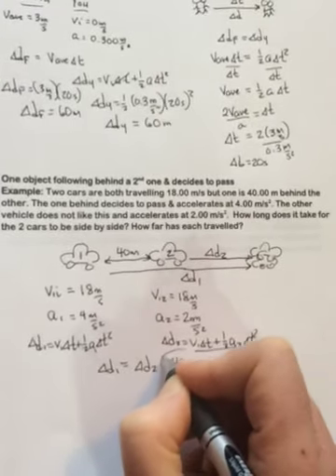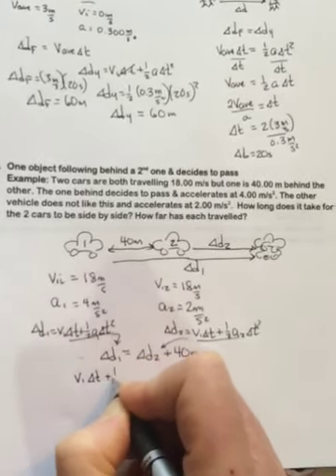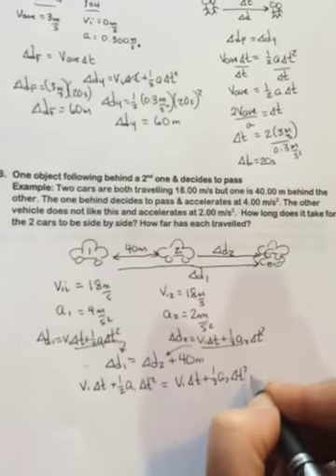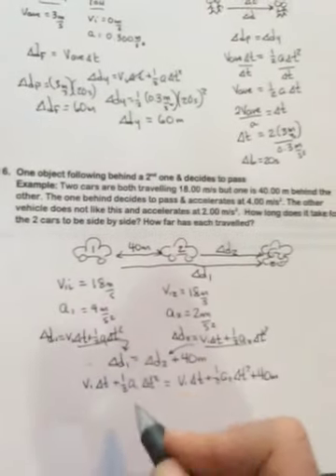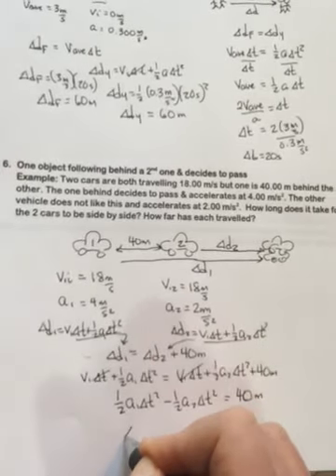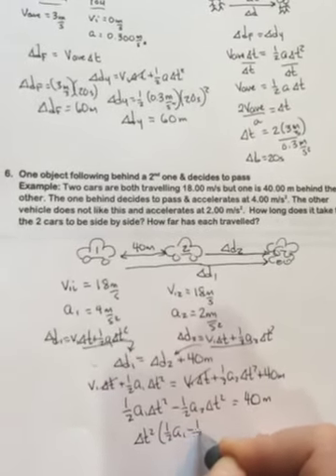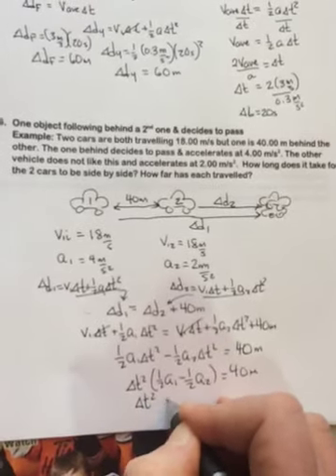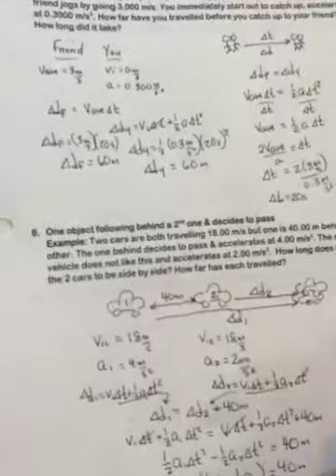Physics 12 Multiple step Kinematics Examples